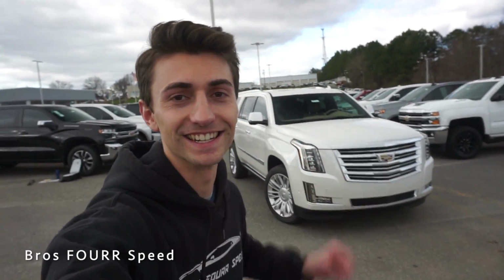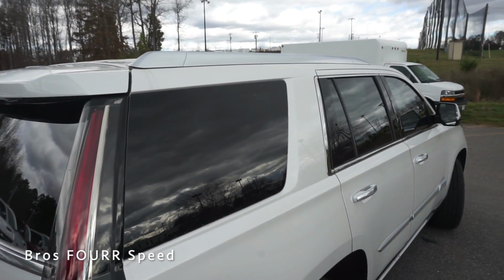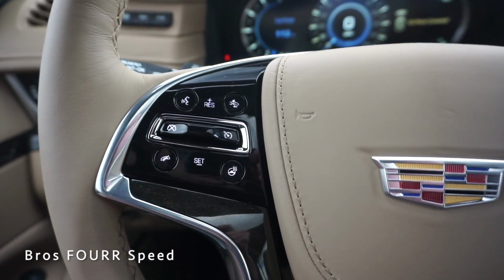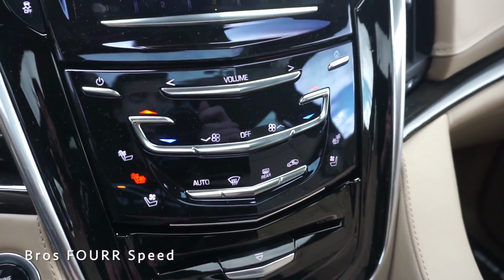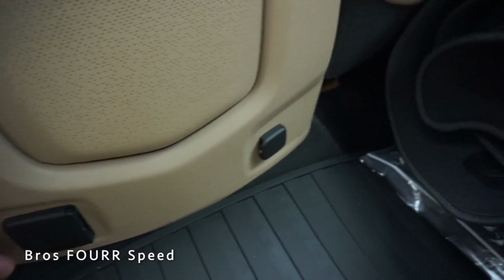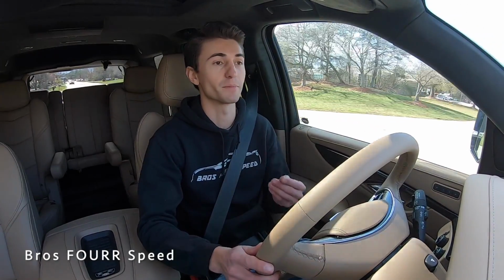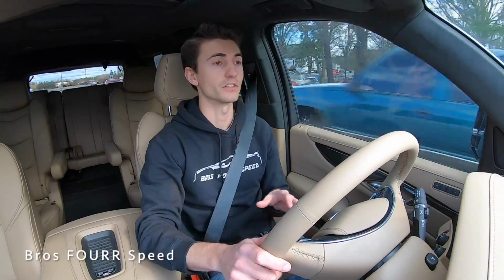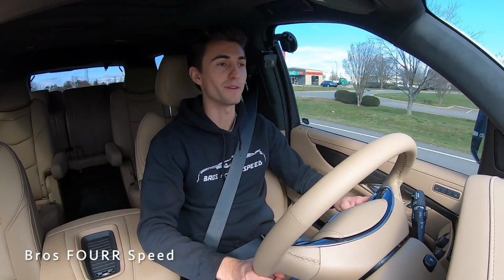2020 Cadillac Escalade Platinum 4WD: Start Up, Test Drive, Walkaround and Review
👋 Check out the ultra luxurious $100,000 2020 Cadillac Escalade Platinum!! The interior is AMAZING!  Today we take a full look at this brand new 2020 Cadillac Escalade Platinum Edition! The interior blew me away because everything was covered in soft supple leather! Absolutely a beautiful place to be! The Cadillac Escalade drive dry nice and smooth with the air ride suspension. Very isolated from the road and feels like a true luxury vehicle.

The outside is very classy and looks like a traditional Cadi! The big V8 offers a ton of power and capabilities. You can easily haul a boat or large trailer with the 2020 Escalade and do it in comfort.

The 2020 Cadillac Escalade has a ton to offer and especially in the Platinum trim level, this is one amazing SUV!

Our Equipment:
🗣 TALK TO US ON SOCIAL MEDIA !
🎉 THANK YOU FOR THE SUPPORT! ❤️💙💚

Spring Light